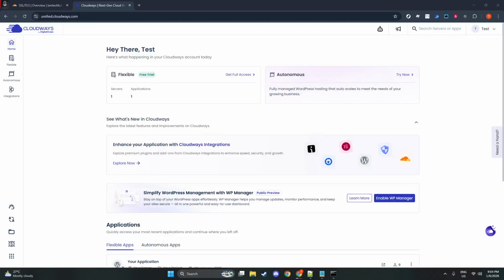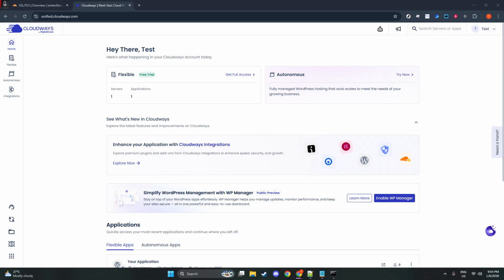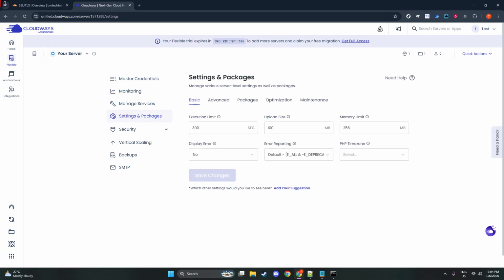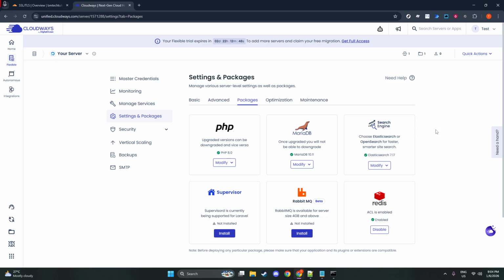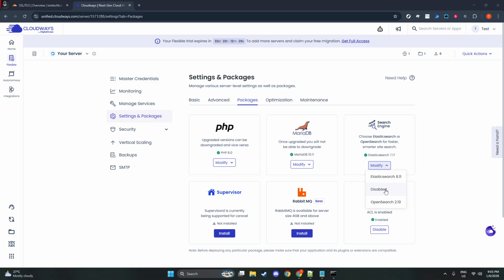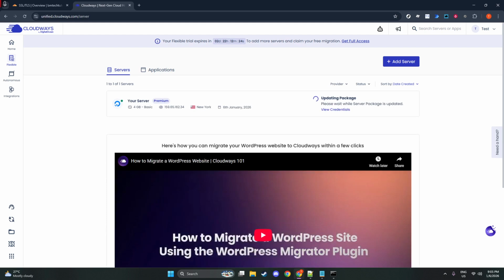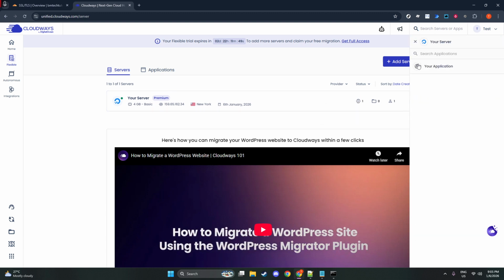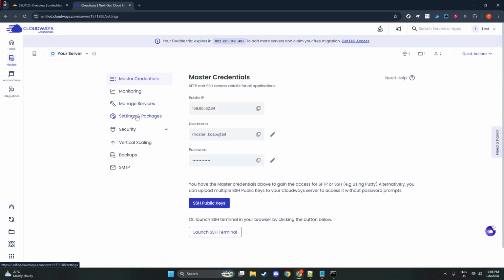How to Enable/Disable Elasticsearch in Cloudways [2026 Full Guide]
How to Enable/Disable Elasticsearch in Cloudways

In this video, we show you exactly how to **enable/disable Elasticsearch in Cloudways** to optimize your application's search capabilities and server resource allocation. We examine the core concepts of distributed search engine management and the implementation of full-text indexing to ensure your site delivers rapid, relevant results to users.

Mastering this specific tool improves workflow, organization, and project quality by allowing you to toggle powerful search features based on your specific application requirements. We utilize the dashboard to manage server-level packages and navigate the account settings to modify service status, which is vital for balancing high-performance search functionality with efficient memory usage. By establishing a professional standard for service configuration, you gain the flexibility to scale your backend infrastructure in alignment with your project's growing data needs.

Technical Specs:
Software: Cloudways; Feature: Server Management & Services.